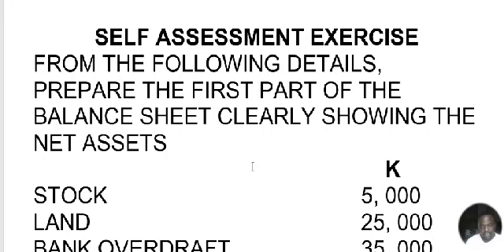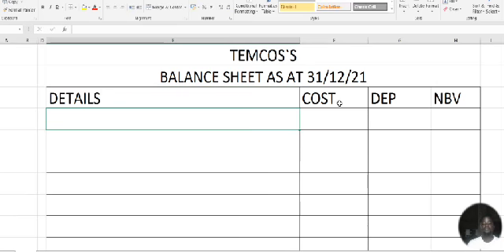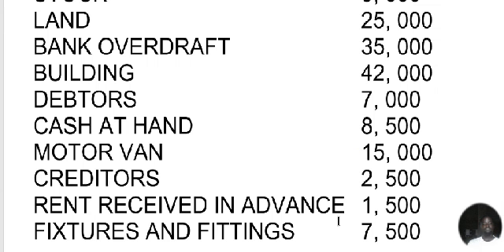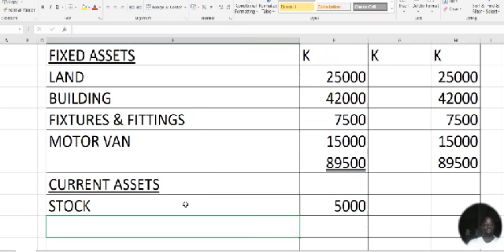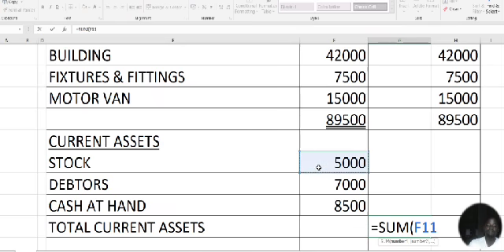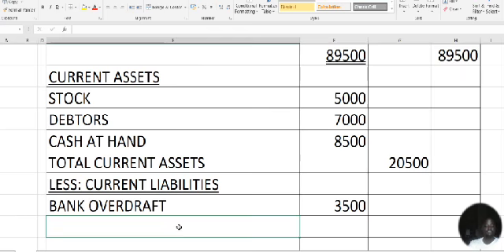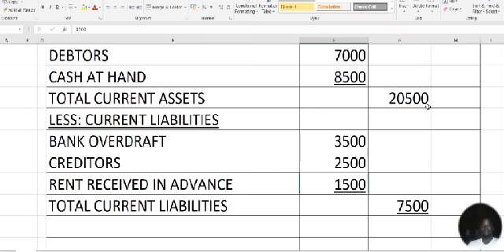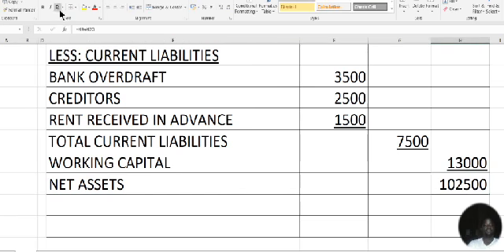Balance sheet part 1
This video brings out the knowledge of preparing the first part of the balance sheet for junior secondary grades. This part involves the recording of fixed assets, current assets, current liabilities, the calculation of working capital and the net assets. Enjoy watching!